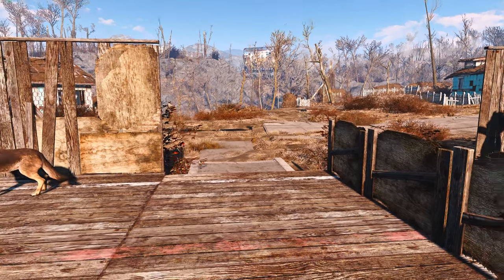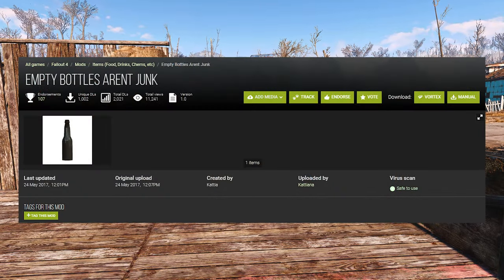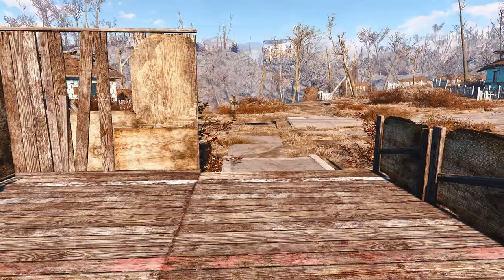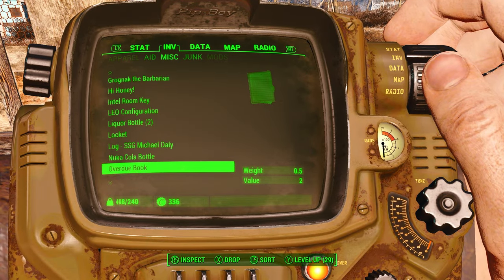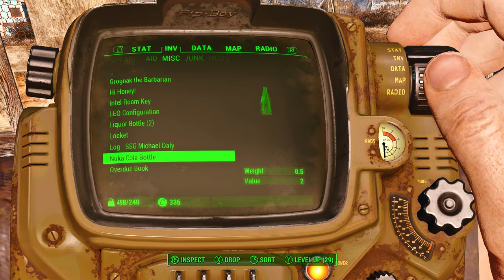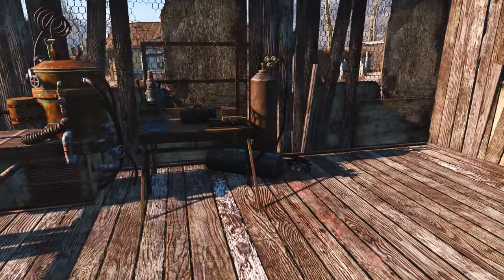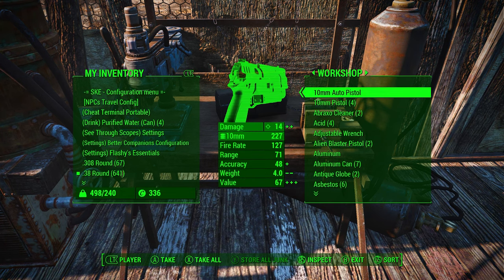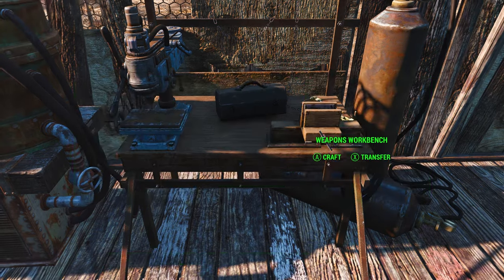Empty Bottles Arent Junk - Fallout 4 Mod Spotlight